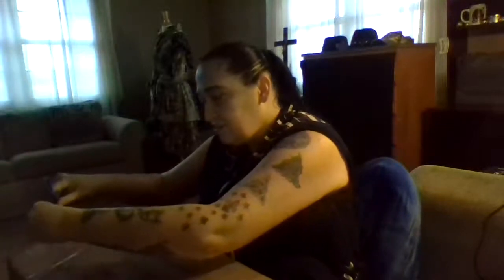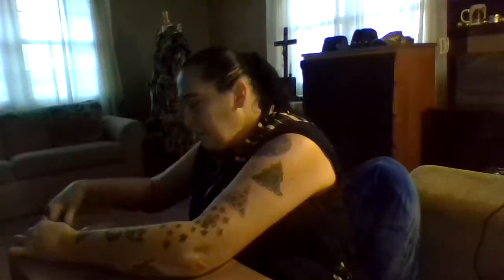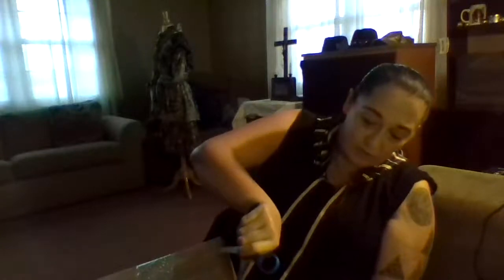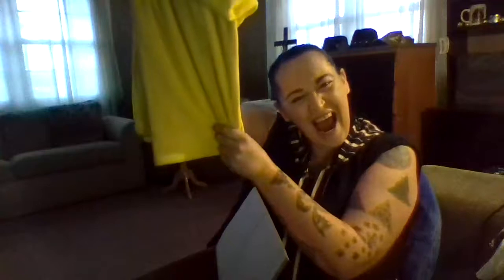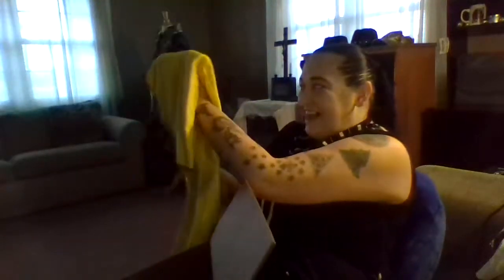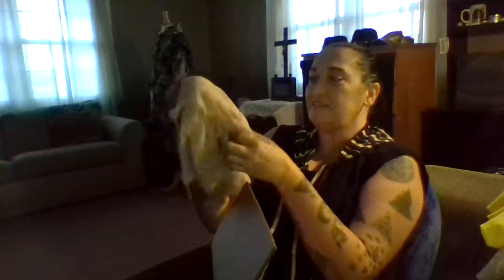Fabric Mart Haul Time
Sew hey everyone you know Iv'e been excited for my fabrics to get here and the one fabric it the two panels I called them they are sweet. And my pattern will be shipped out tomorrow Vivmom will be at Fabric Mart next month for a meet and greet.